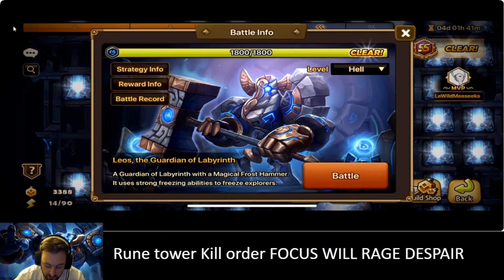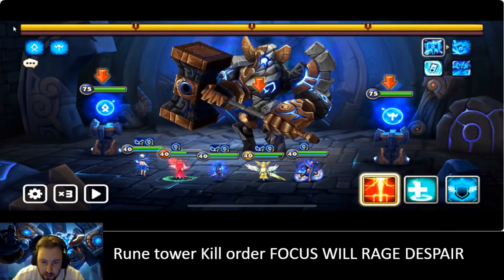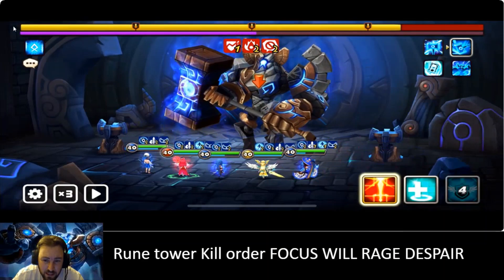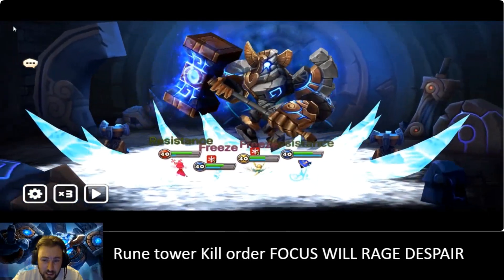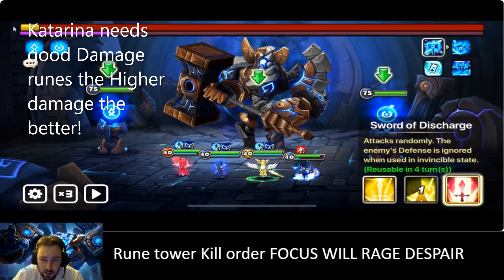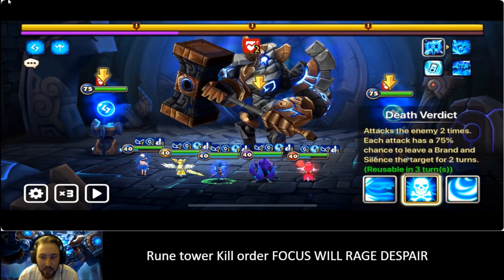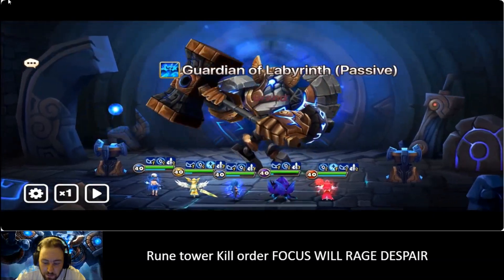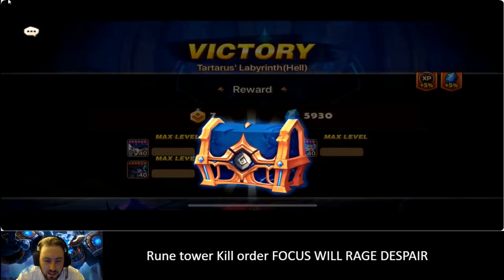Summoners war: quick how to Kill Leos on hell mode guide!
I explain the strategies i use to kill Leos miniboss in the labyrinth  on Hell mode!